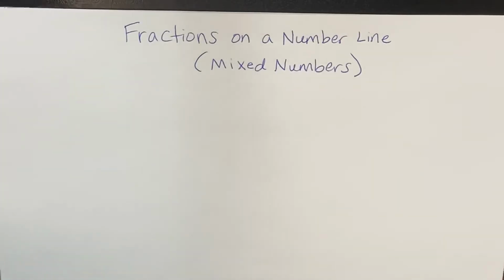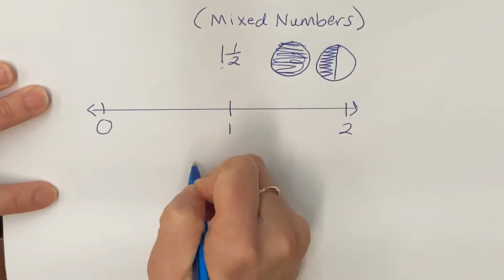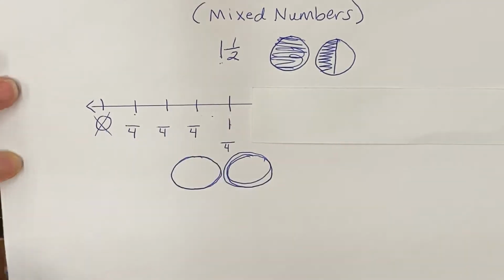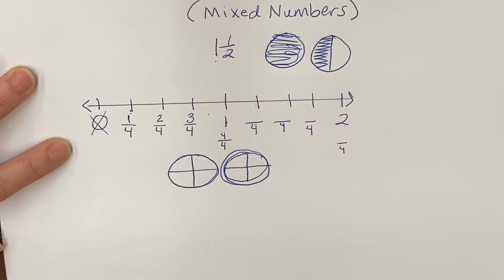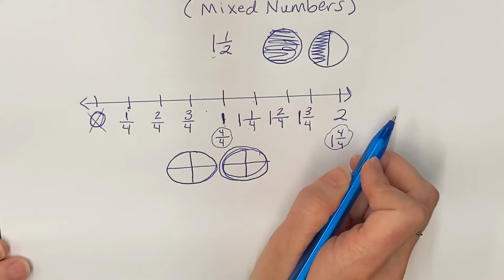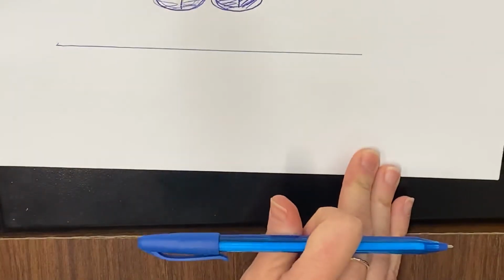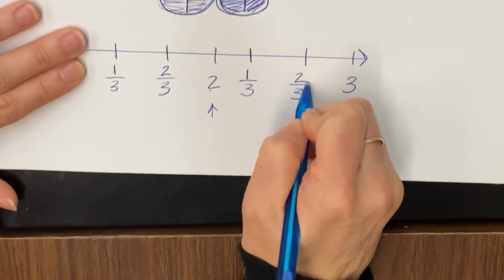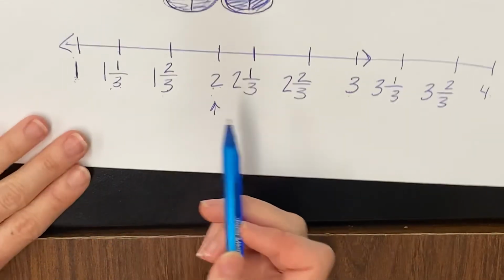Fractions on a Number Line with Mixed Numbers